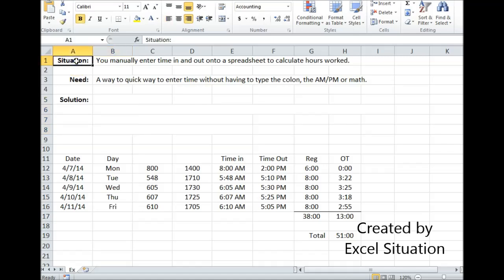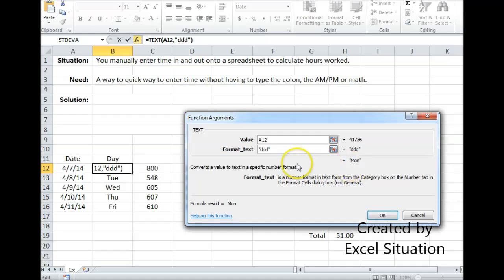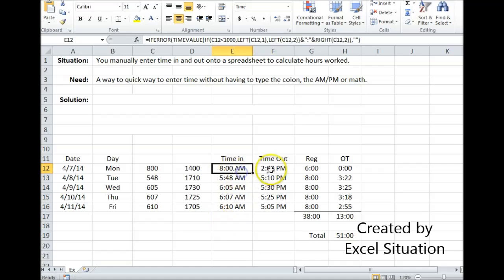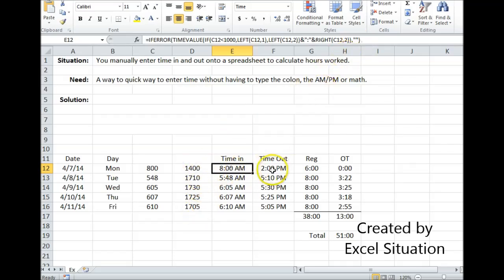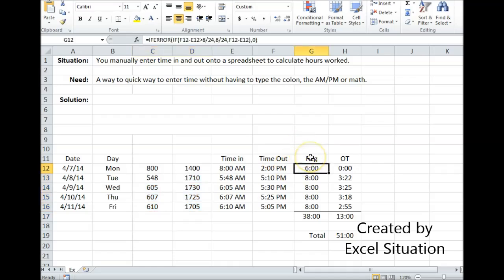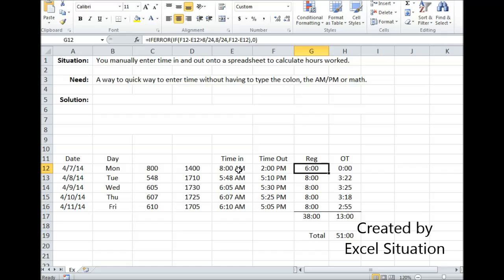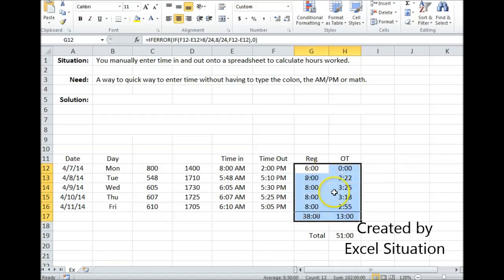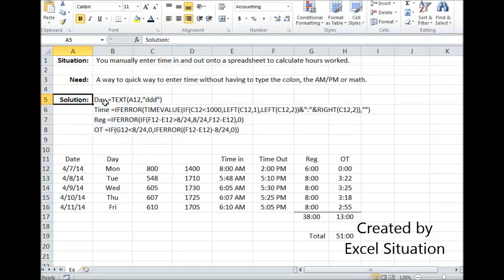Excel hours worked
This shows a way to quickly enter time in and out to track hours worked.